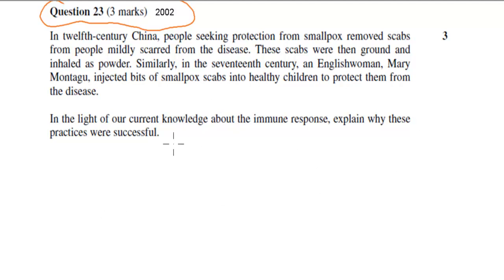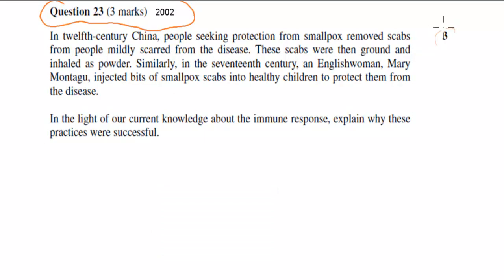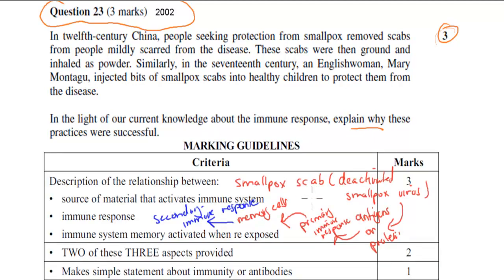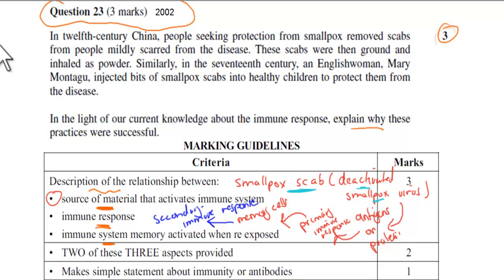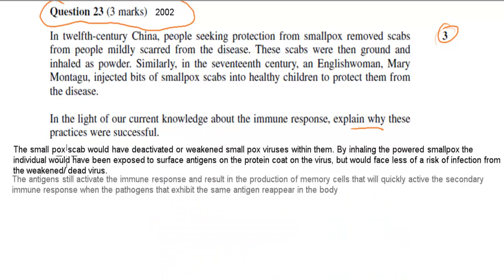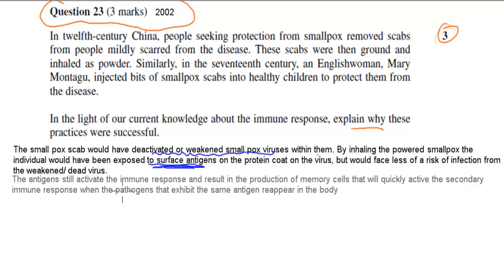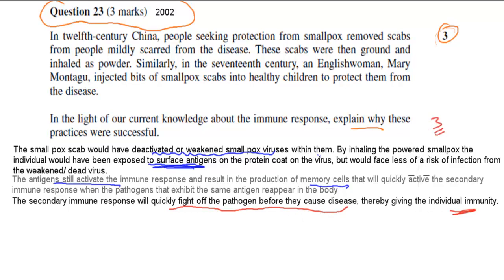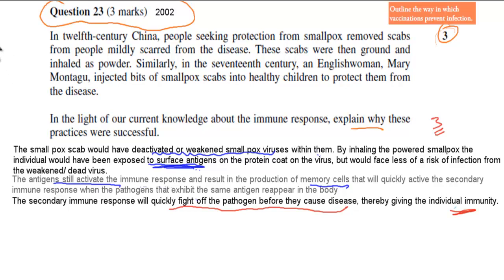SB.5. Question 23 - 2002 HSC Paper